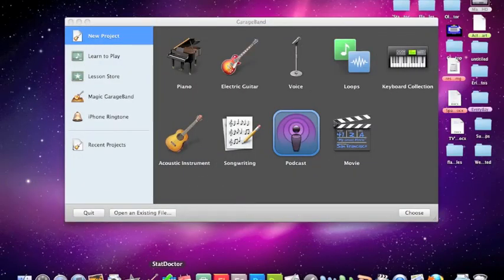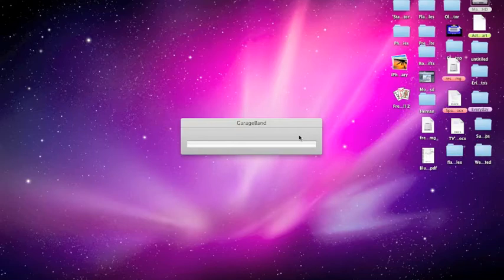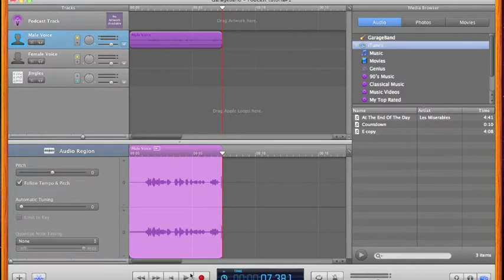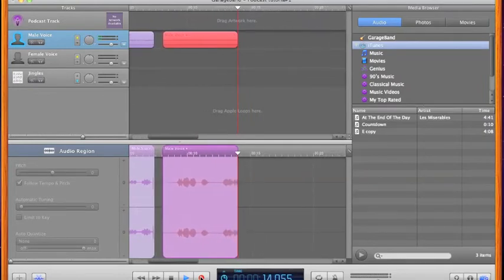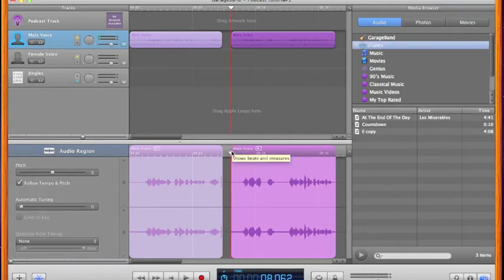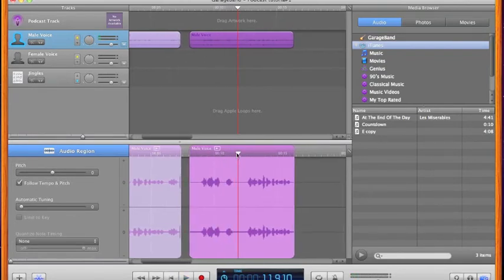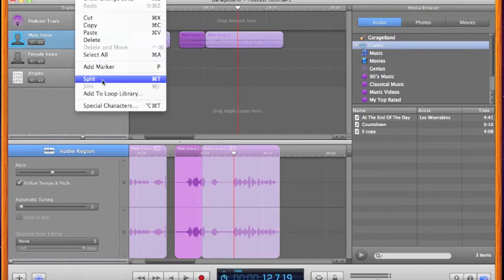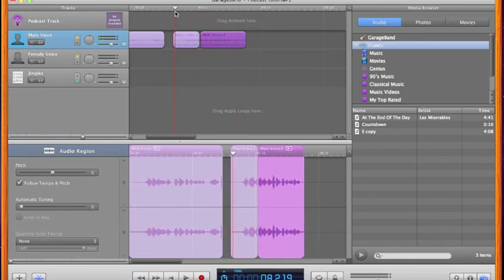Garageband '09 Part 1of 3 Opening and Editing Voice Overs in you Podcast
Mr. Stern of Juniata Park Academy in Philadelphia shows in this Part 1 of 3 tutorials how to open a new Podcasting file in Garageband '09 and then how to edit a voice over in your Podcast.